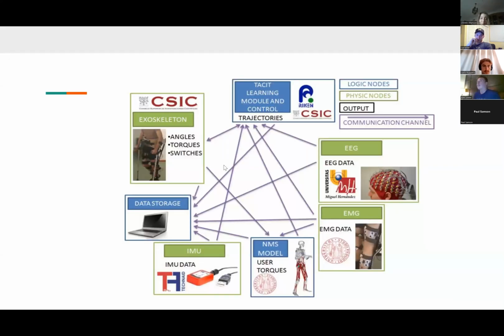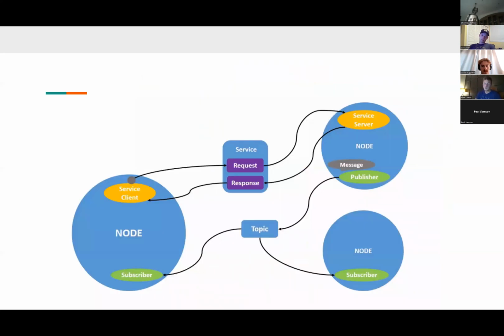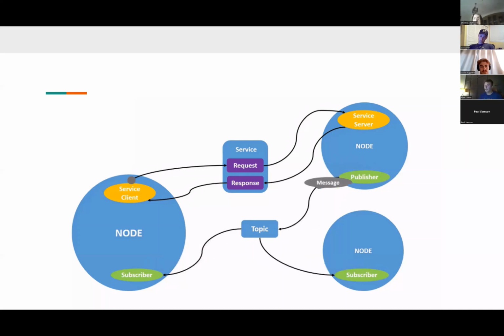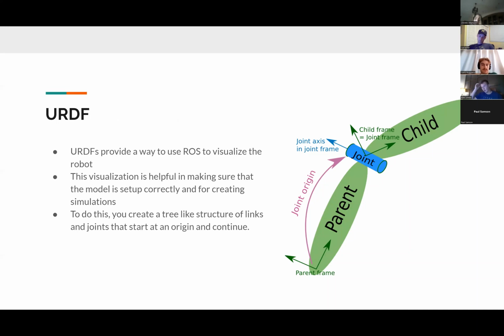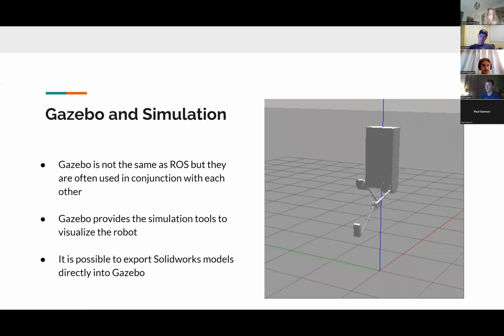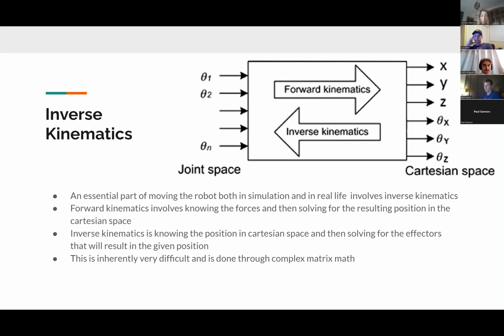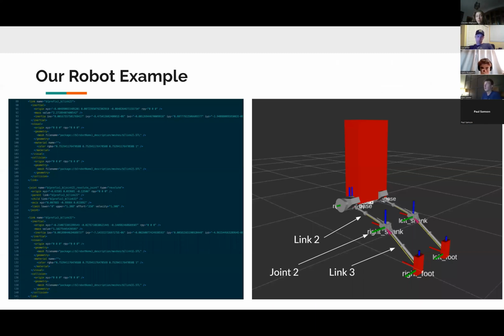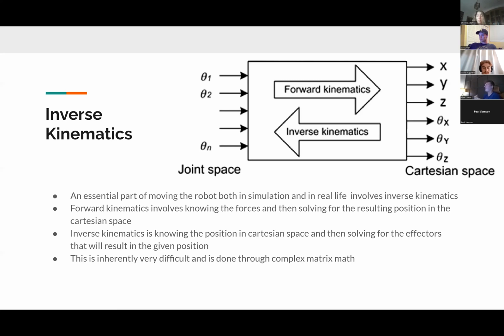Introduction to Software and ROS 7/26/2022